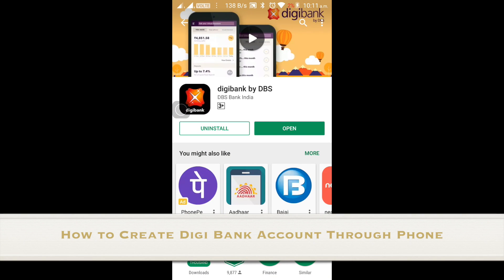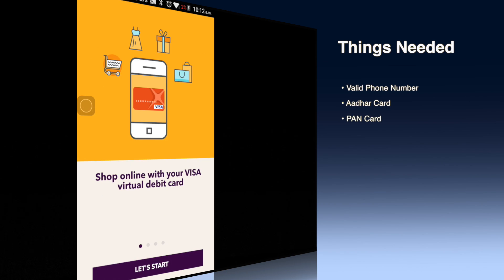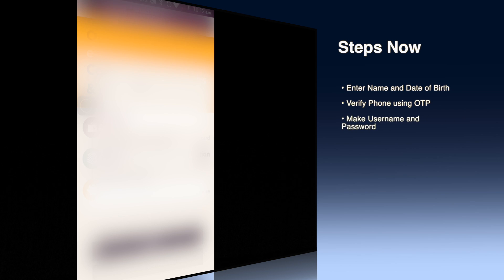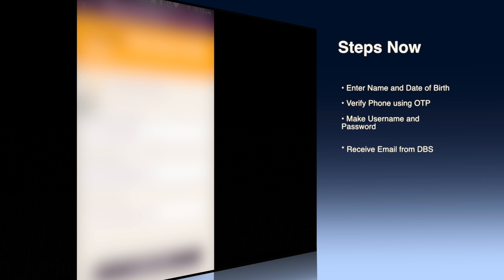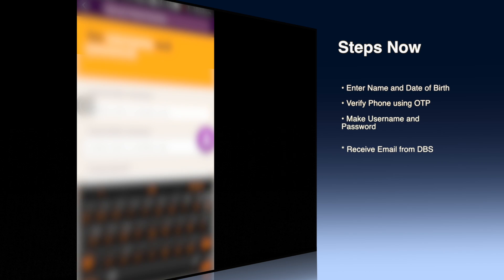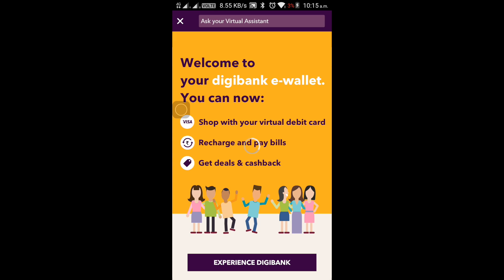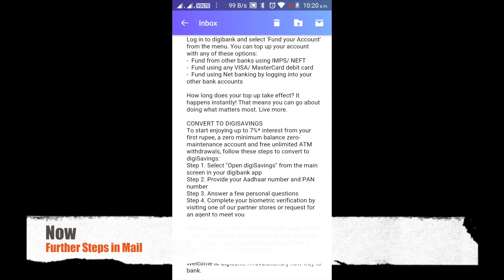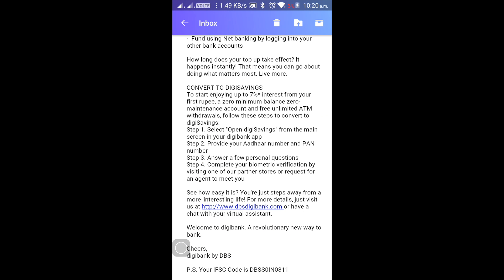How to open Digibank Account - India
Become better Automation Tester New API testing Tutorials In this video , I will show you how to create a Digibank account using the phone and after some steps you have to do to get the Digibank account.

Guys Digibank offers lots of discount/ great interest rates. So please leverage this opportunity.

Note : Images are used as Ref. , No relation with the digibank. My personal view how to create digibank account no relation with the digibank.